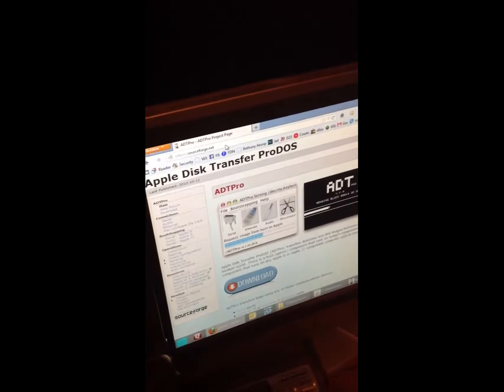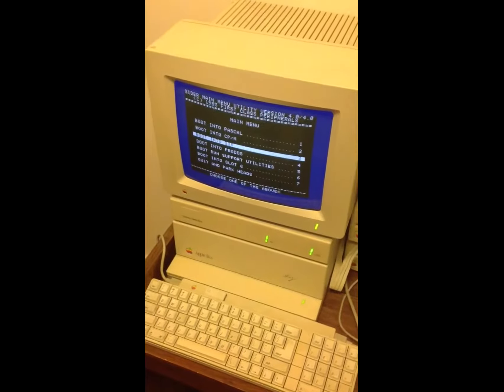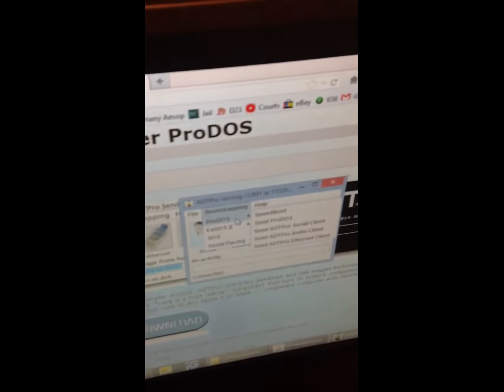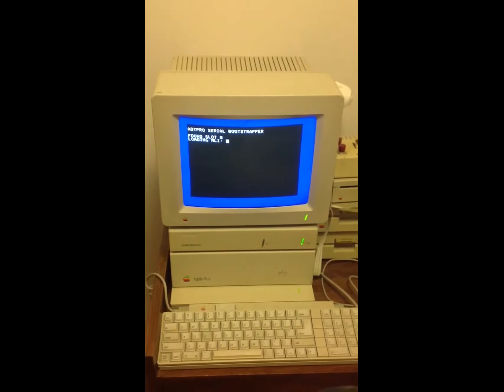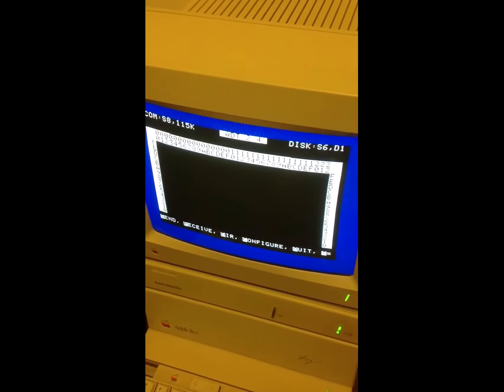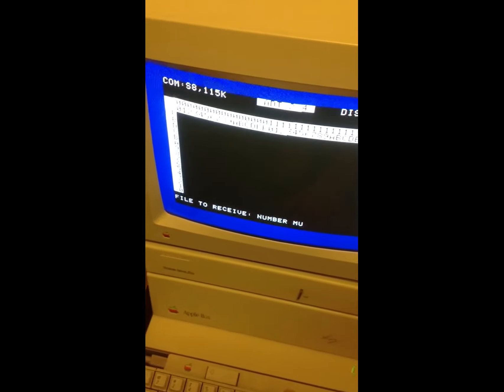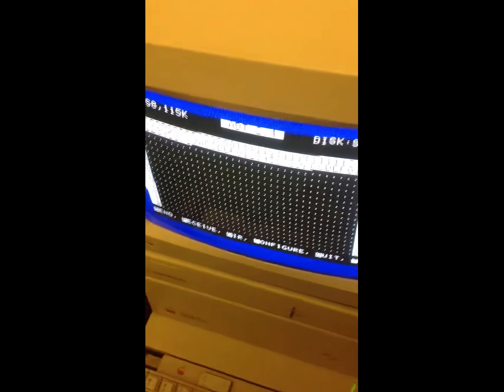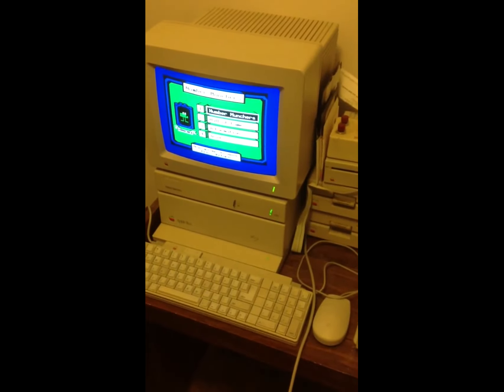Copying Number Munchers from PC Compatible through null MODEM cable to Apple //gs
Having been an Apple ][ enthusiast for 30 years, I often wondered if there was an easy way to download Apple disk images off the Internet and somehow transfer them over to an Apple to use.  It so happens a program called ADTPro is available to accomplish this task with an easy-to-build null MODEM cable.